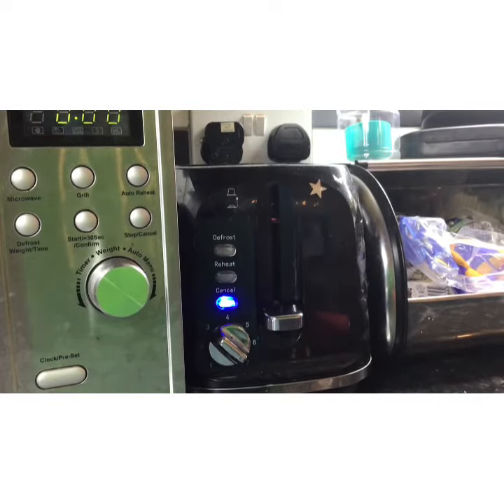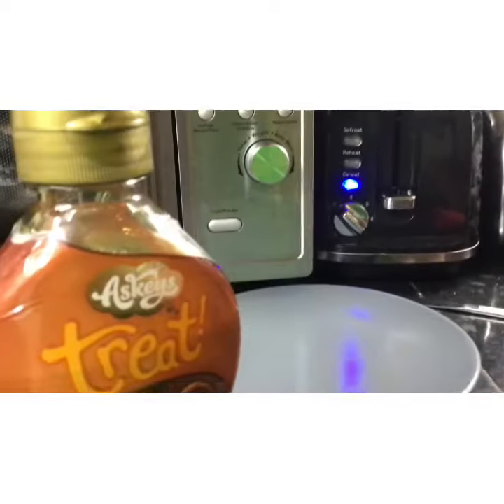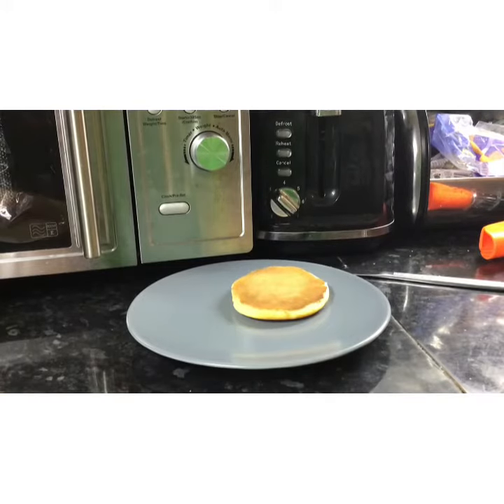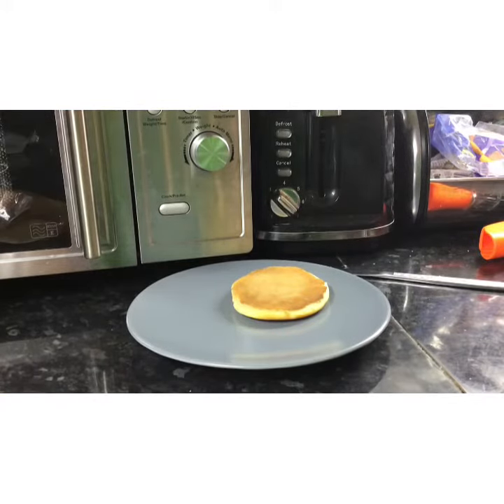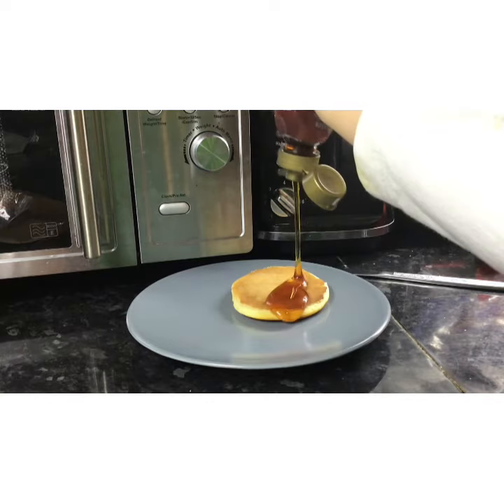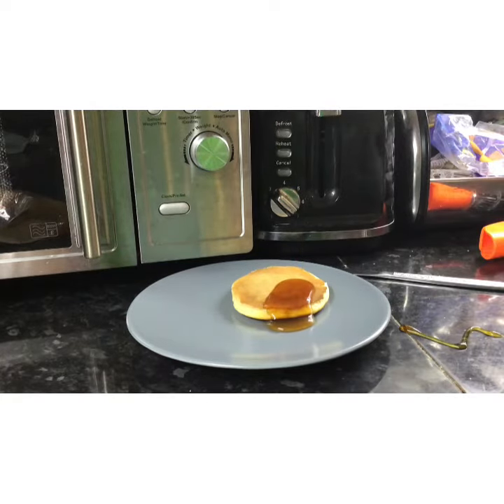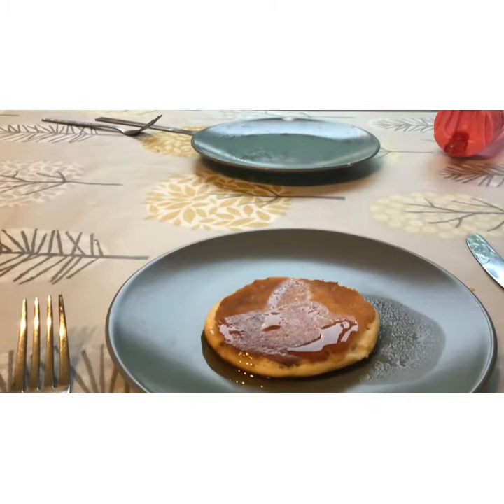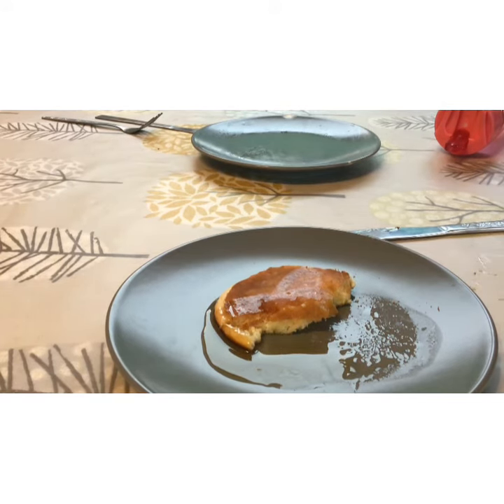I make pancakes now